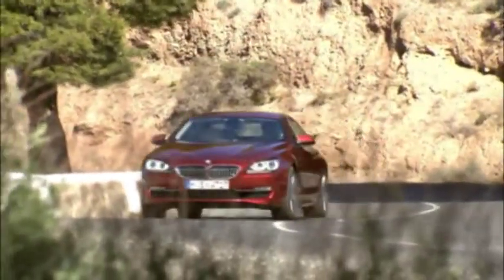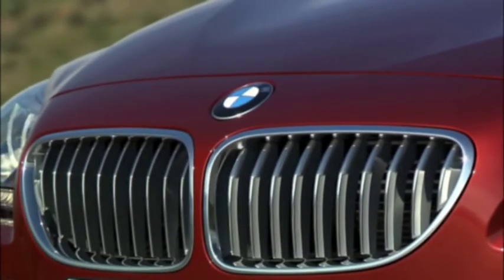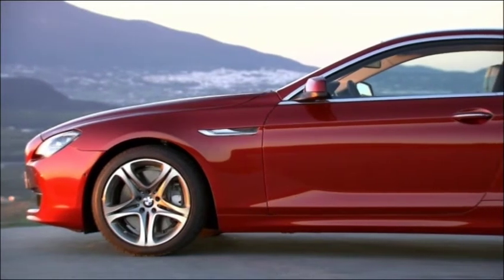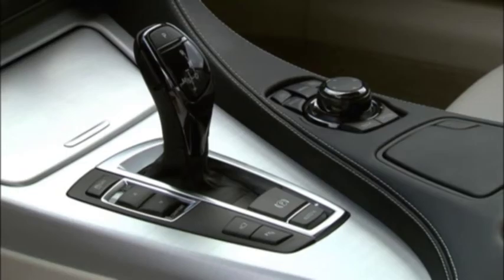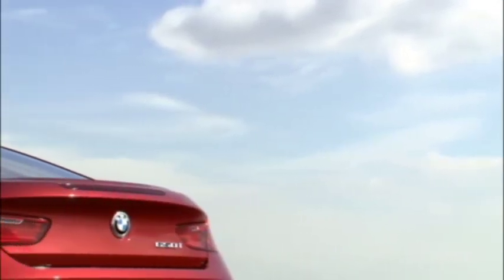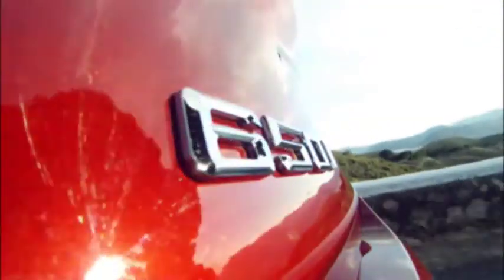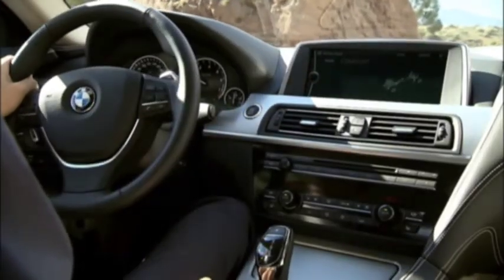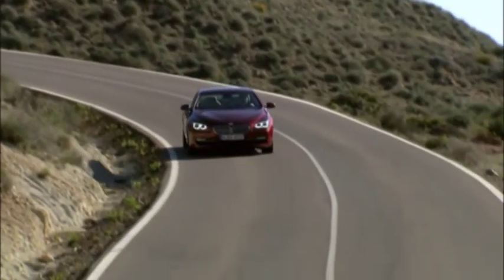BMW 6 Series Coupé - english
The BMW 6 Series goes into its third generation. BMW now launches the Coupe version.